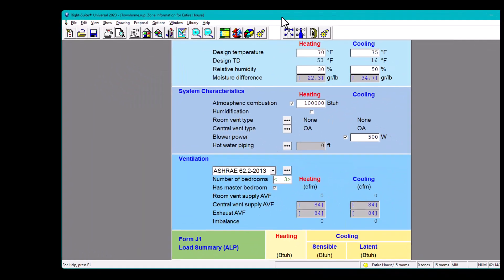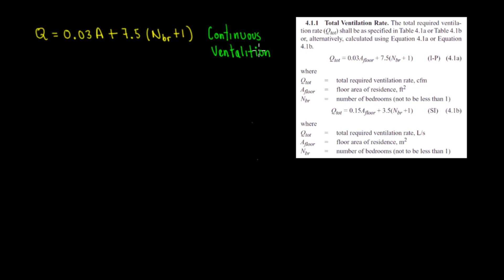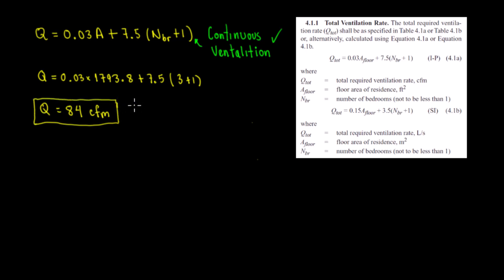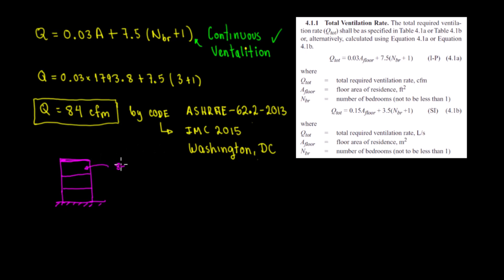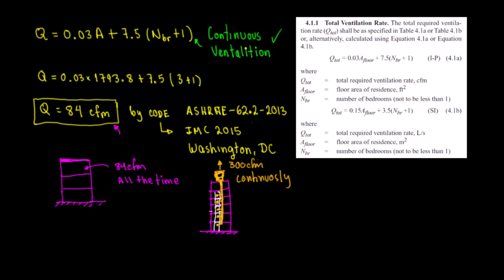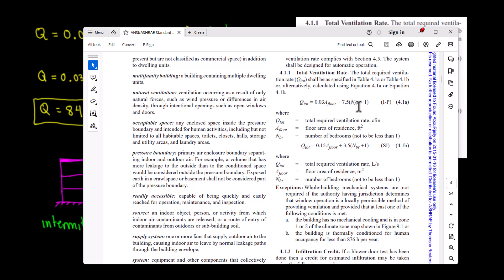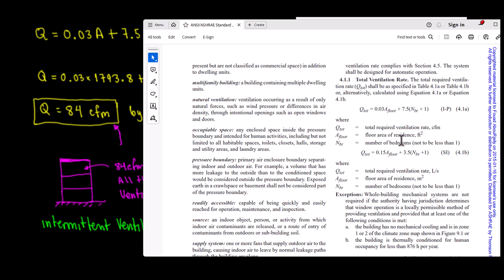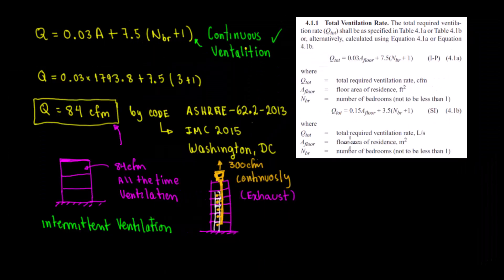ASHRAE 62.2 Fresh Air CFM, Ventilation Rate, Example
In this video we show a practical example on how to calculate analytically ventilation CFM for a house. As we saw in other videos, the software calculates these values when we input number of bedrooms and area of a house. In case of commercial design, we resort to an excel table to obtain the cfm required for each space. In the video we also show examples when designers usually use intermittent or continuous ventilation, depending on the application.